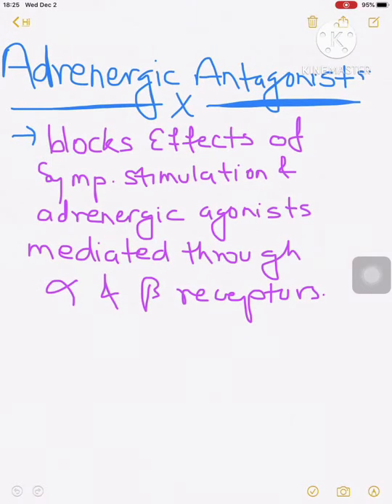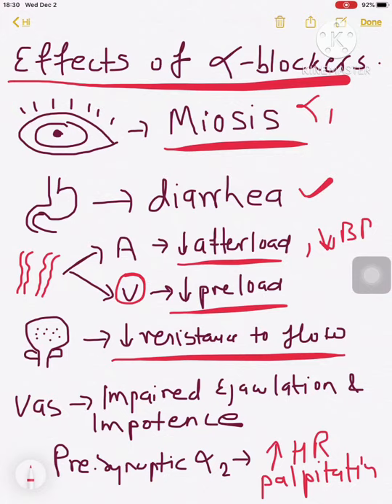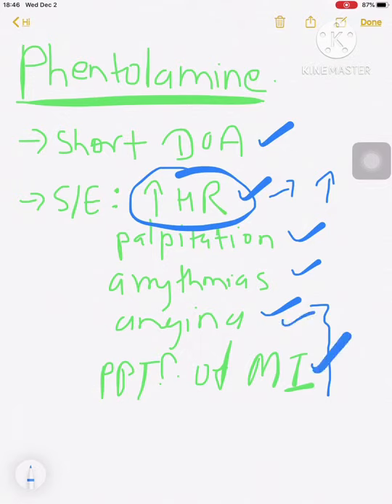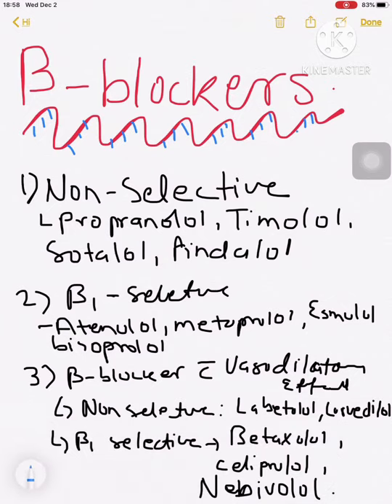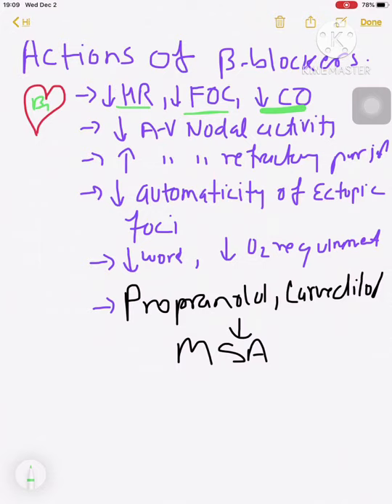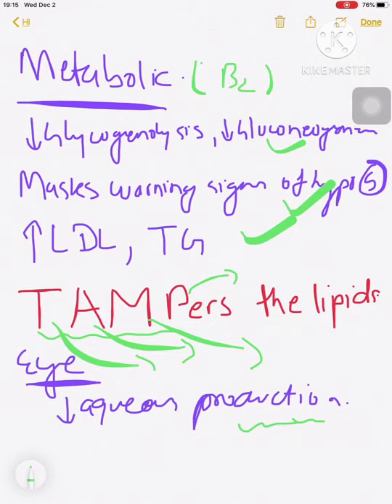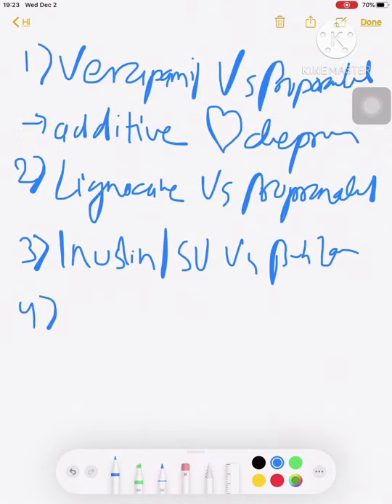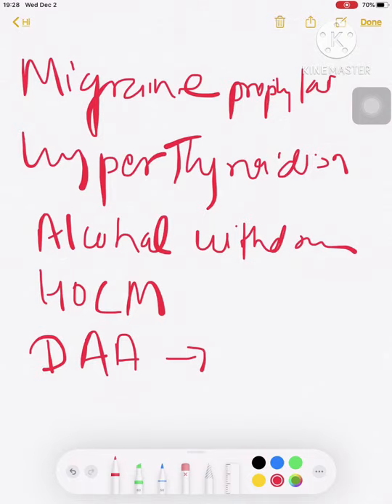ADRENERGIC ANTAGONISTS | ALPHA & BETA BLOCKERS EASILY EXPLAINED MNEMONIC INCLUDED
This is the last video on Autonomic pharmacology. Enjoy